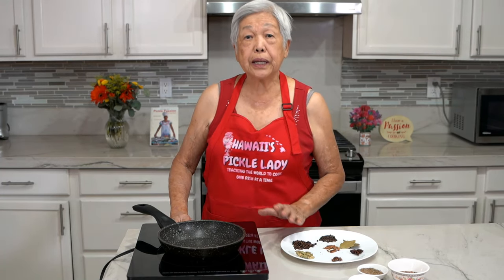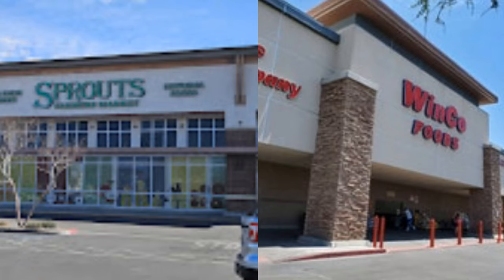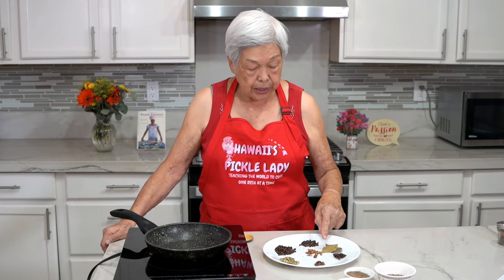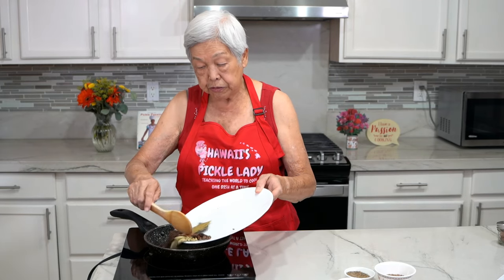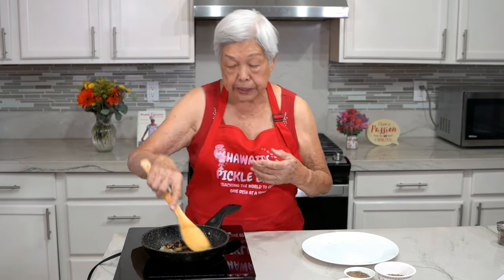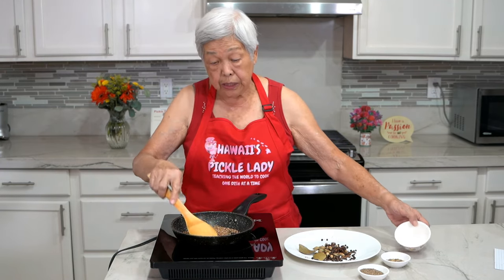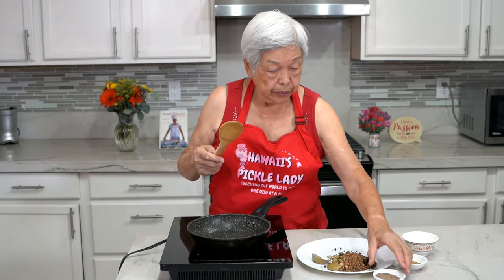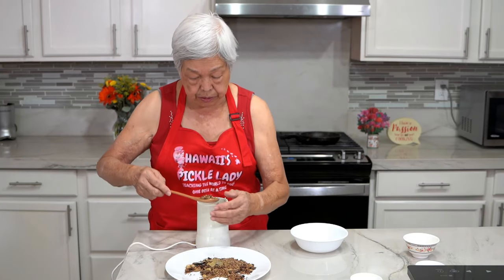Garam Masala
Garam masala is used in a wide range of dishes, from curries and stews to rice and lentils. It’s often added toward the end of cooking to preserve its aromatic qualities. It’s a versatile blend that can elevate the flavor profile of many dishes.